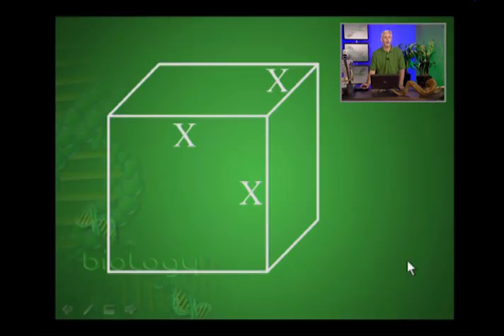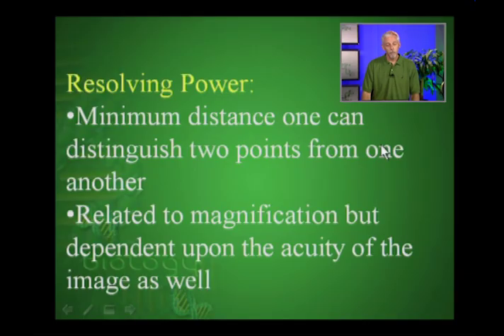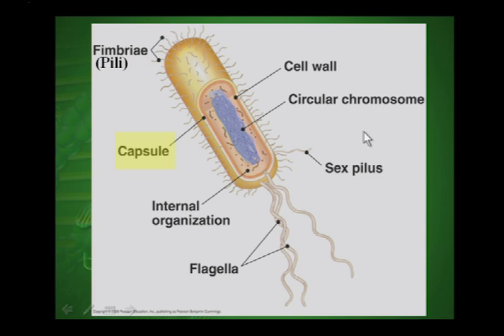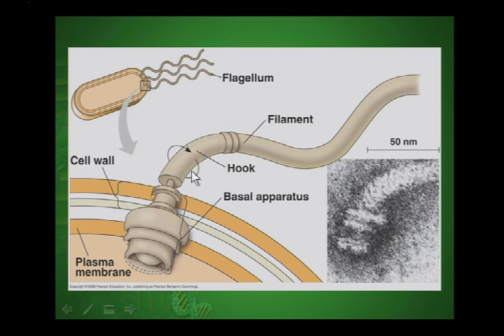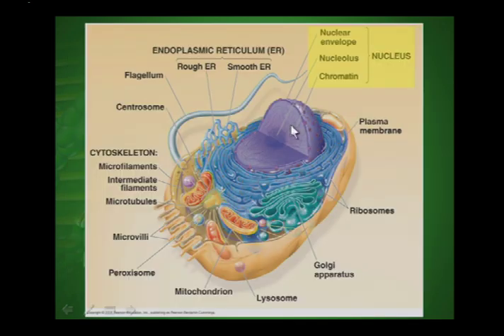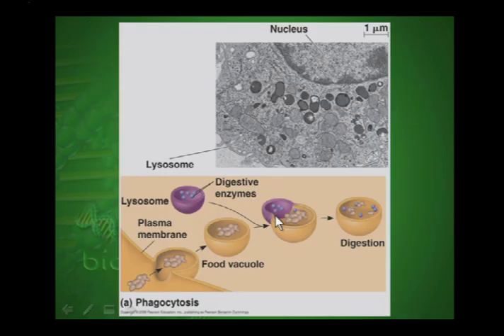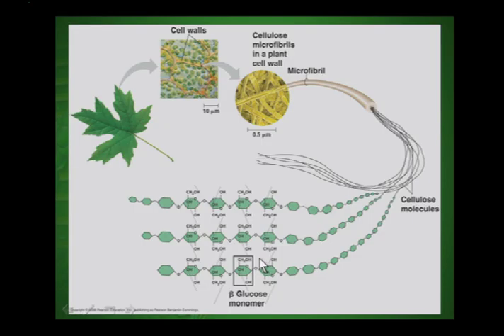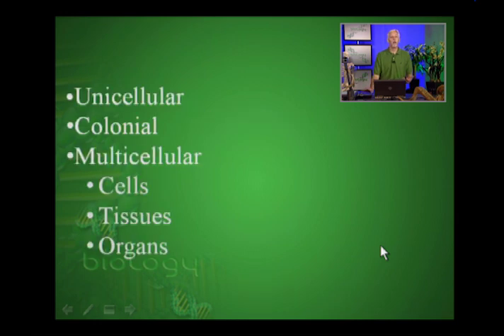Biology: The Fabric of Life - Module 8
Cells & Their Structures